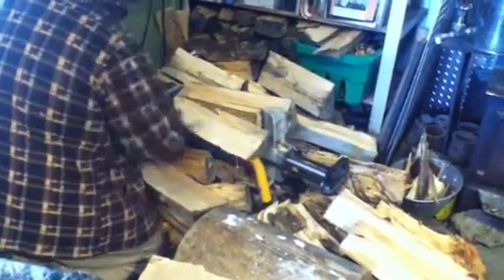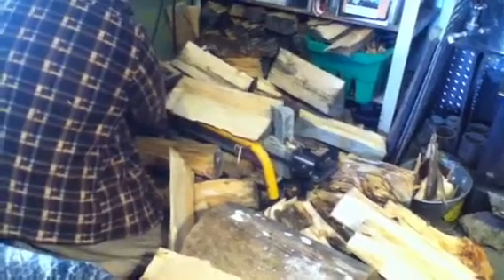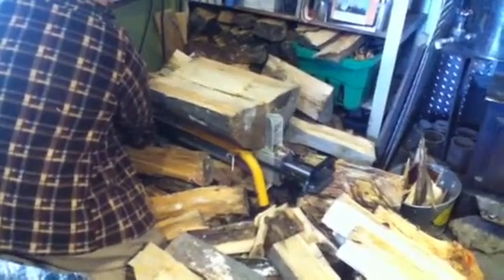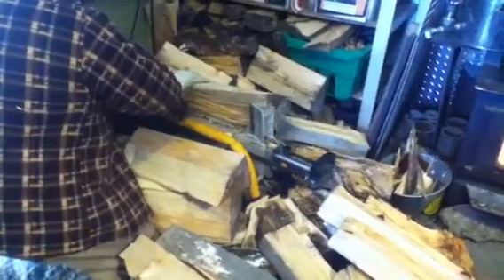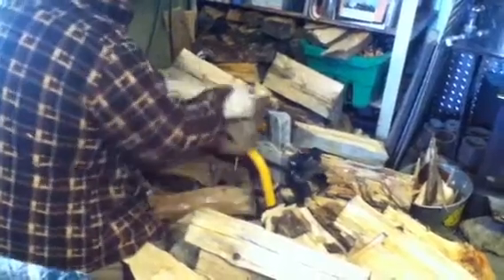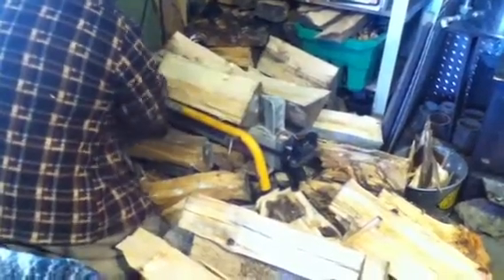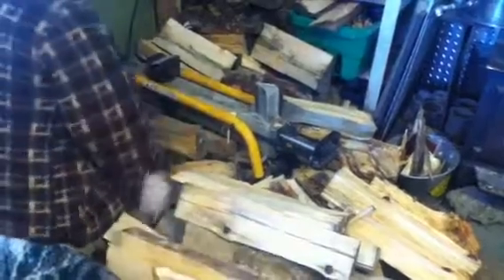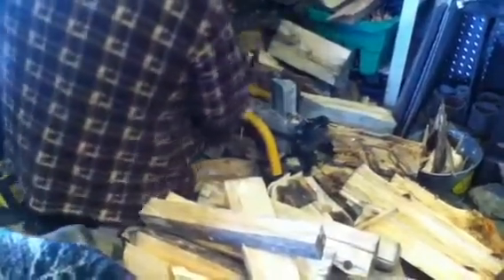Wood splitting indoors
Indoor wood splitting powered by solar and wind